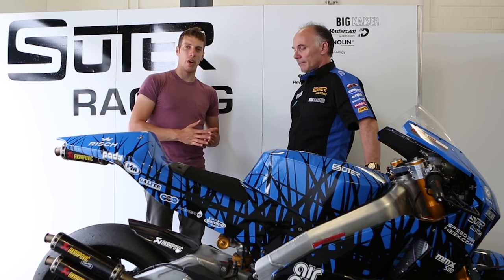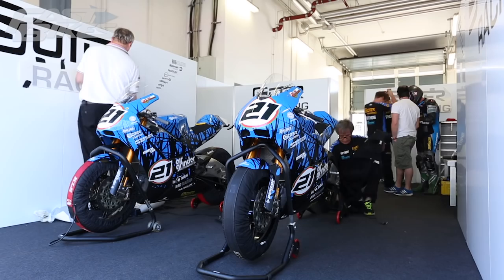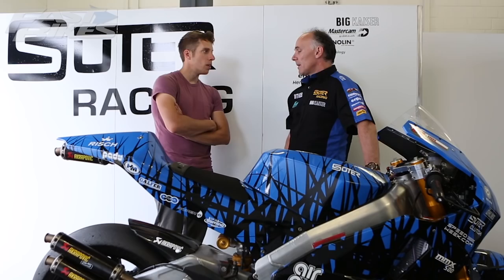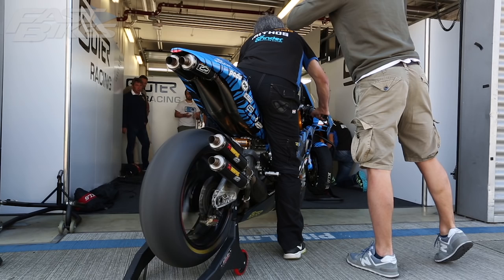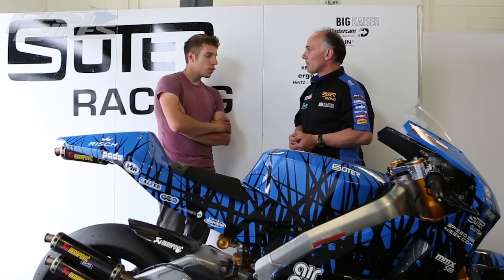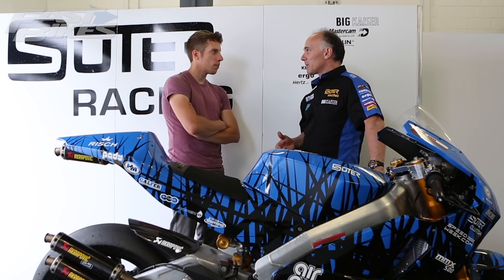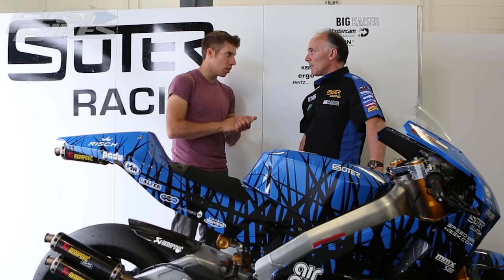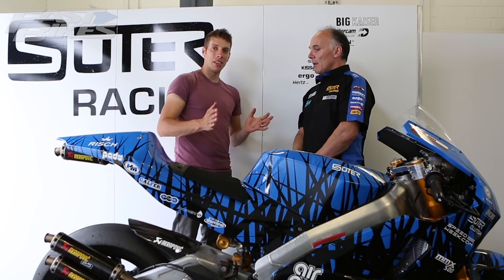Eskil Suter Interview - on his wonderful and bonkers Suter MMX500